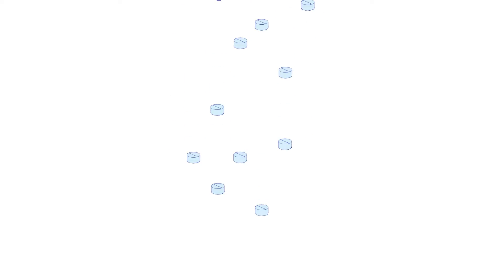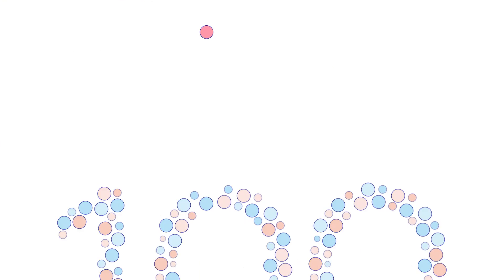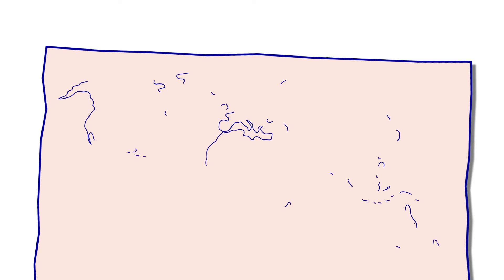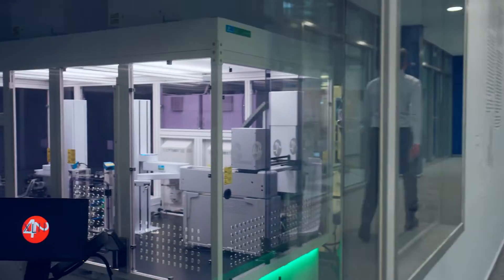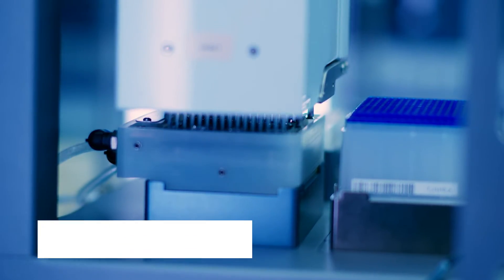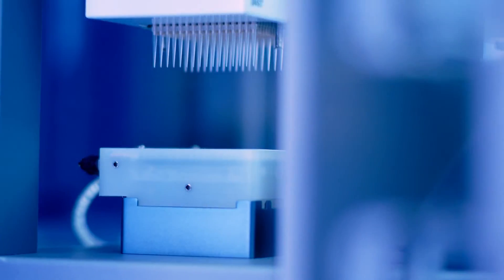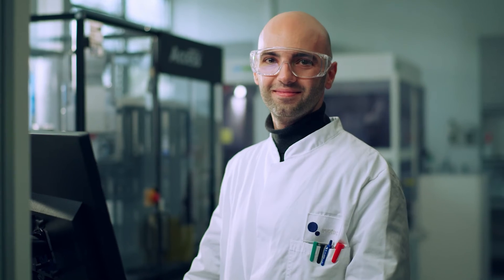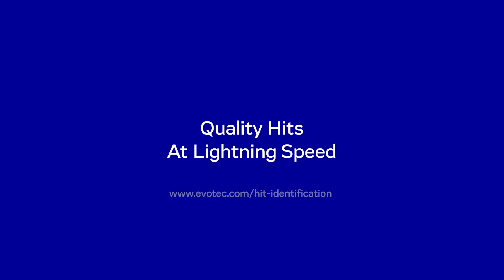Evotec's Cutting-edge Hit Identification Technology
Step behind the scenes and meet the brilliant minds driving innovation at Evotec as they revolutionize the search for quality hits in drug discovery.  Witness the lightning speed at which groundbreaking solutions are found, transforming the landscape of pharmaceutical research.